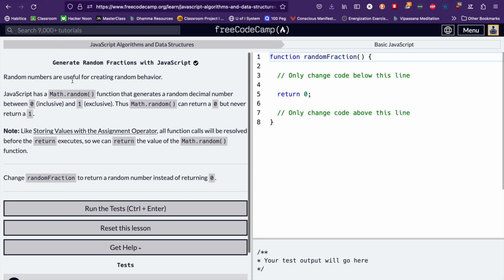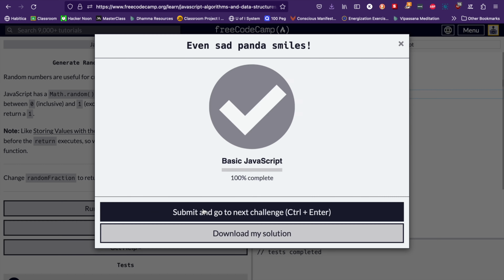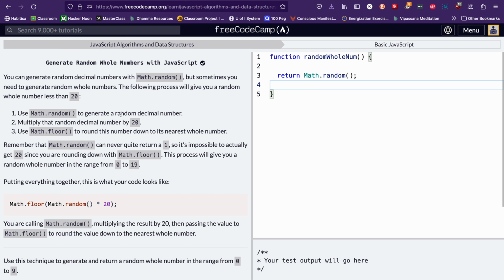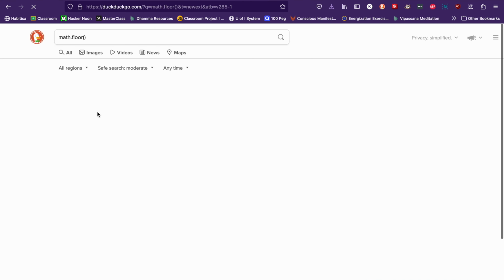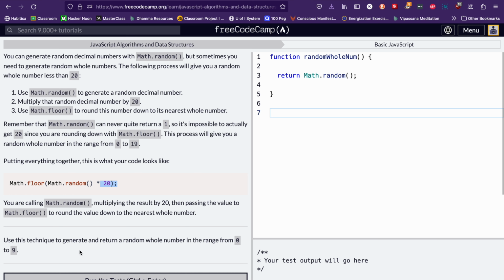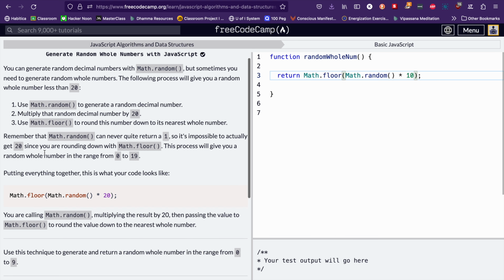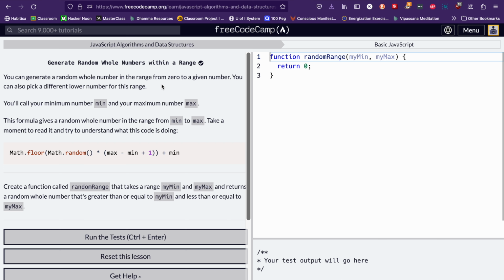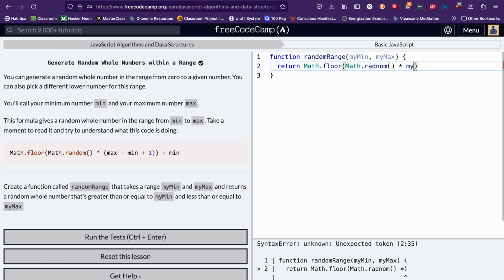FreeCodeCamp Tutorial: Random Number Generator - Pt 20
In this Free Code Camp challenge, I explain what a recursive (fun)ction is. :-)
In this Free Code Camp challenge, I explain how to convert a string to an integer.

Our next class begins June 30th 2024.

Our Academy specializes in:
- F-U-N
- Community classes with spazz
- one-on-one mentorship
- trivia
- games
- challenges
- projects to show future employers
- interview guidance